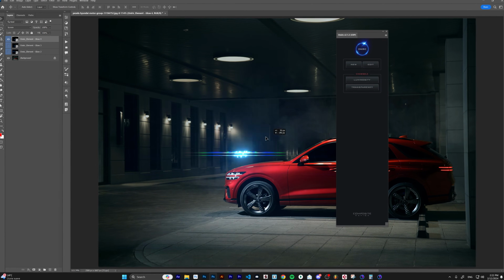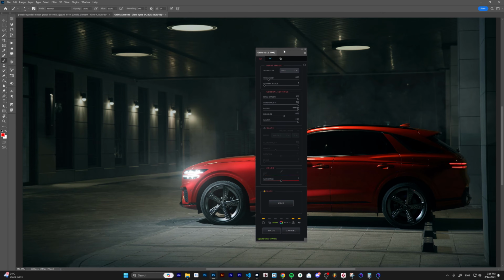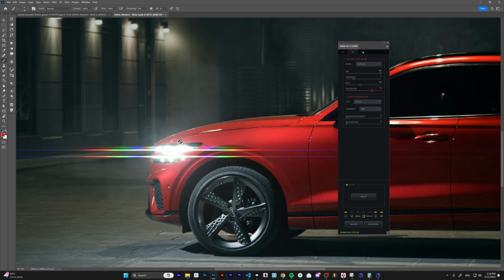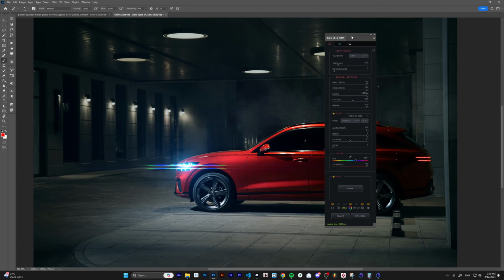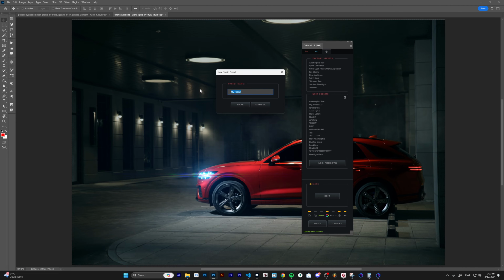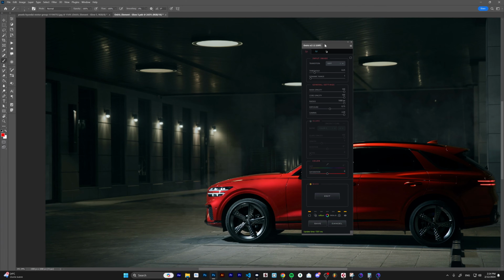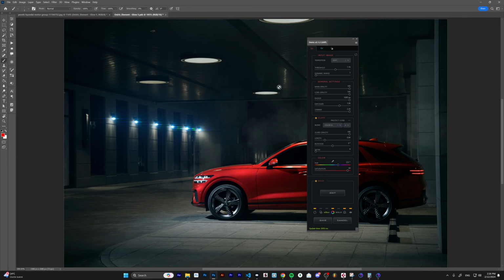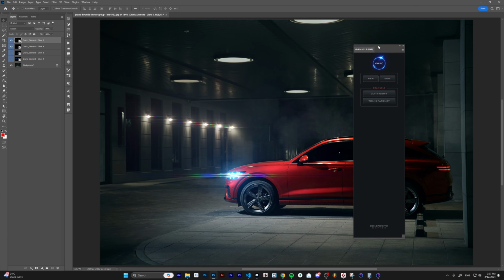Anamorphic lens flares in Photoshop using Oniric plugin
In this tutorial you will learn how to build anamorphic lens flares using Oniric. Let me know in the comments what do you think and what would you like to see as a tutorial with Oniric, I'm always open to receive feedback to improve it for us as community!

A special thanks to the whole Oniric Glow Masters community, this couldn't be possible without you! Thanks for supporting this passion!

MORE PLUGINS:
- BreakGen (Automate Photoshop layer beakdowns)

COMPOSITING COURSES:
   Retouching and VFX in Photoshop: